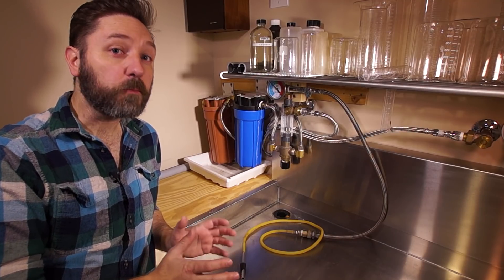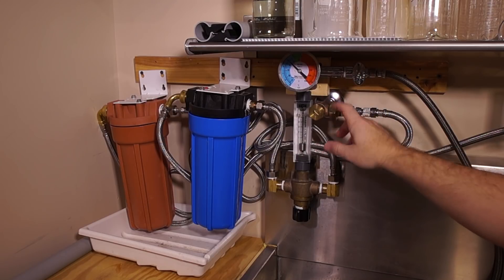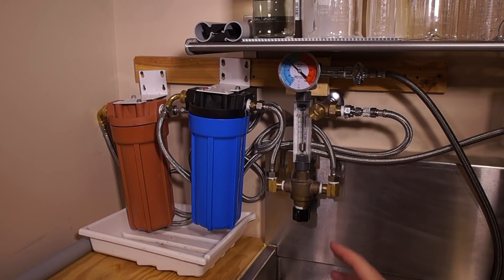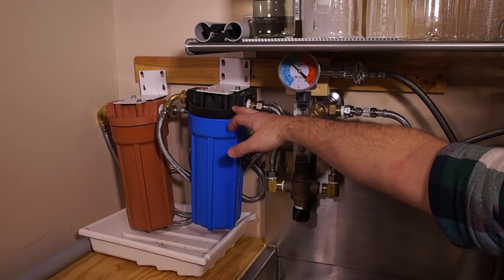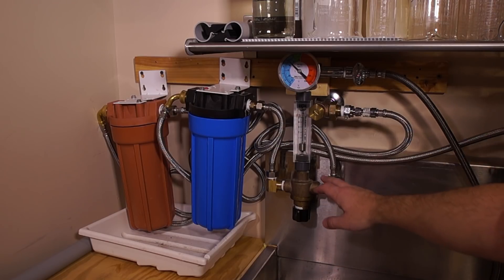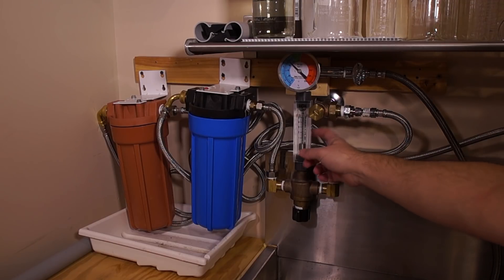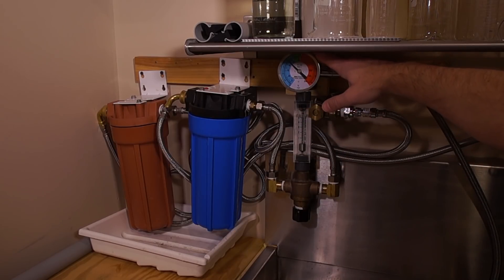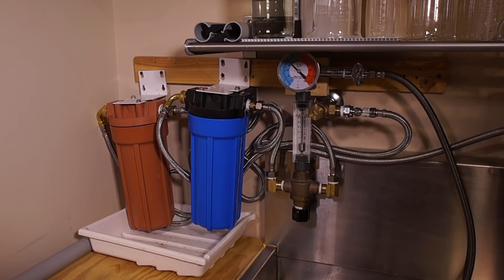$950 for Water?!?!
I built a water panel for my darkroom just like the Delta1 Model 800 without spending nearly $1000.